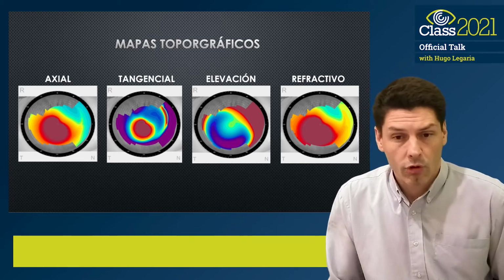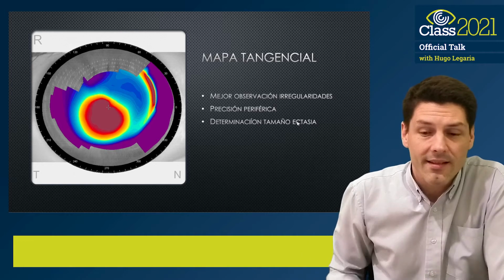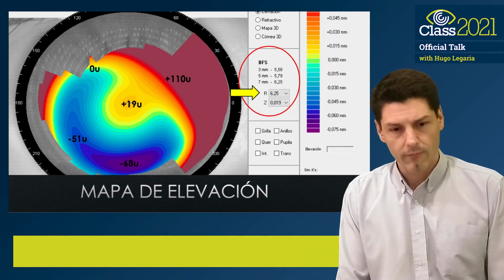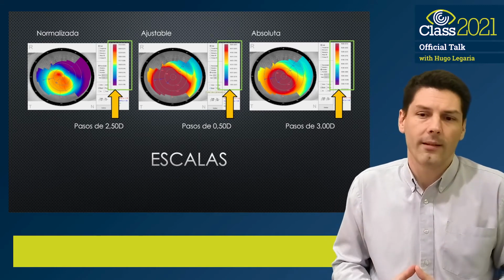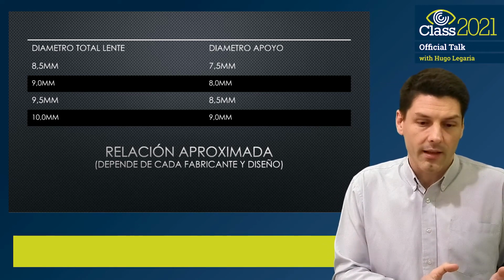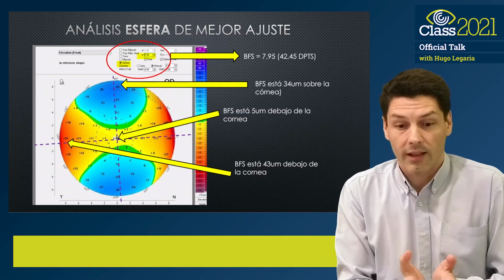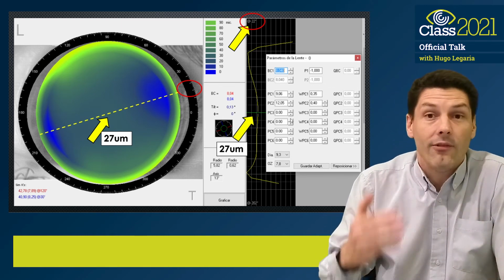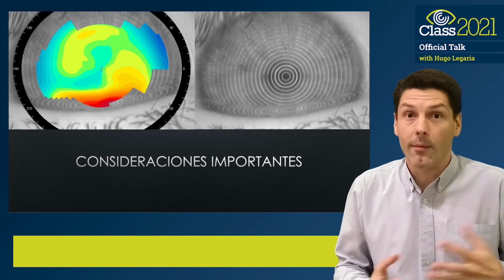Corneal topography applied to contact lenses | Hugo Legaria | CLASS2021